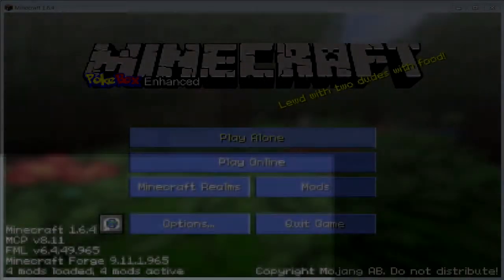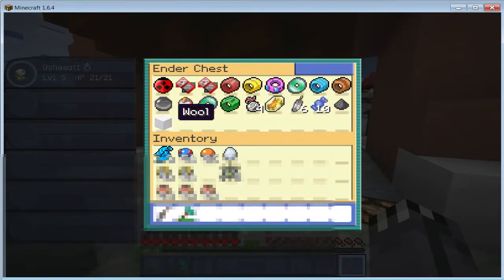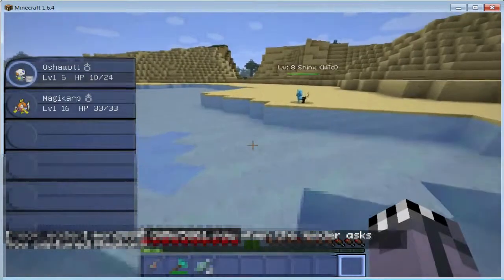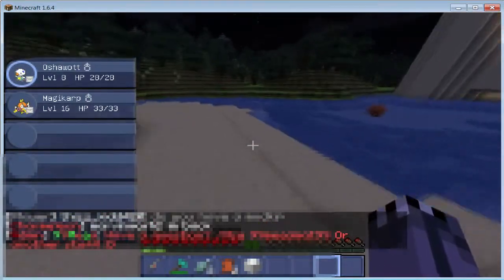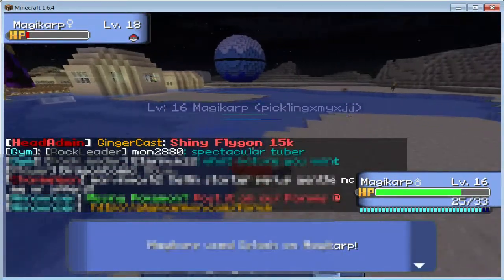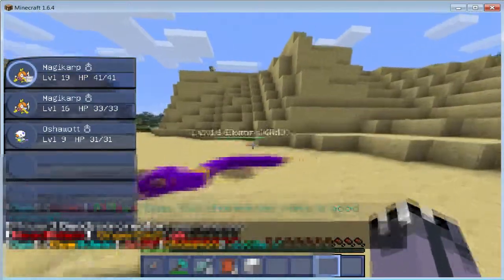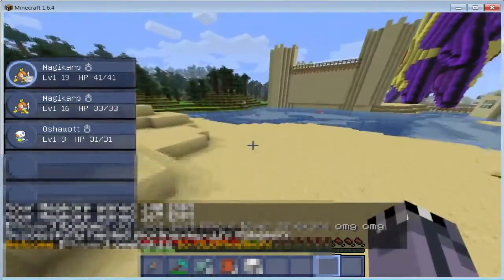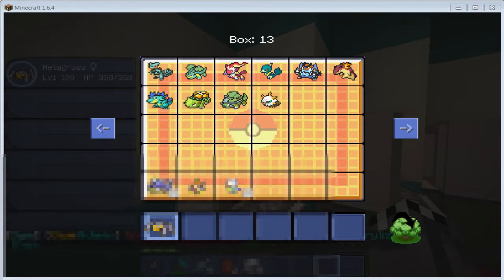GLG Pixelmon Minecraft Epsiode 1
Here is my first episode on the GLG pixelmon server.  I am a gym leader on the server and I play a lot, so i figured I might as well start from "scratch."  I will still use my cash and items, but none of the pokes I already have.  The chat is blurred out since I am a gym leader because of the gym leader chat, regular palyers aren't suppose to see some of that stuff, after episode 5 though that will be fixed.  The mic quality will also be fixed after this video, sorry for the bad quality.  I stream also, so you should check me out